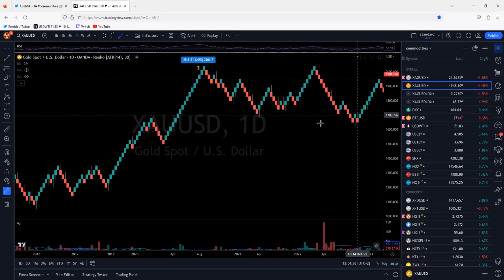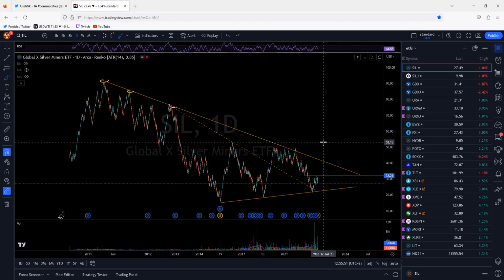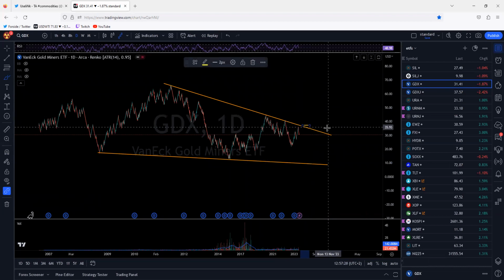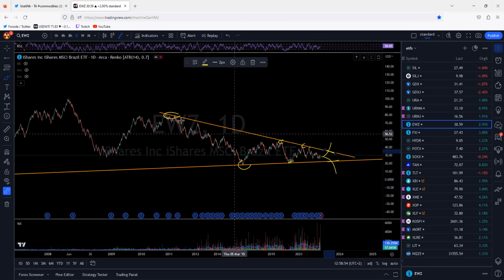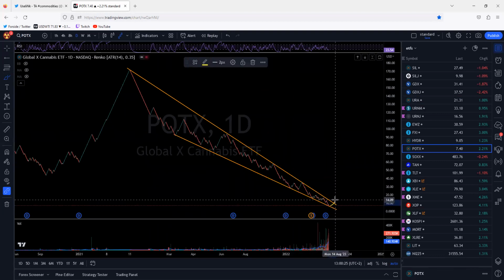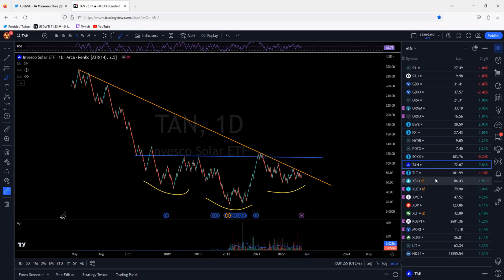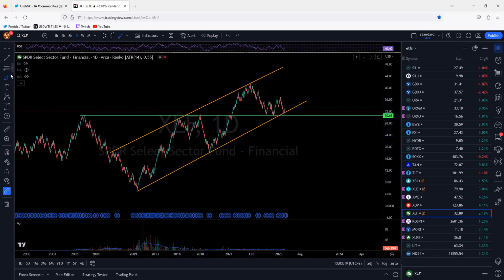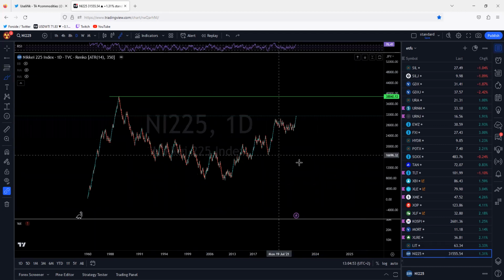renko bars.. what the hell is that??... looking at various ETFS with renko bars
$DXY GOLD SILVER OIL PLATINUM URANIUM $URA $SIL $GDX $XLE GAS dollar $URNM